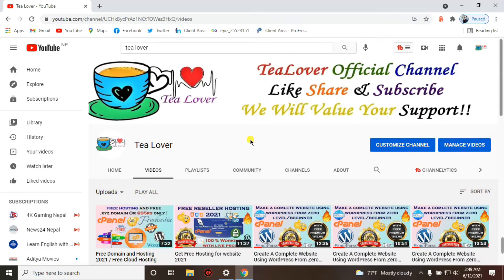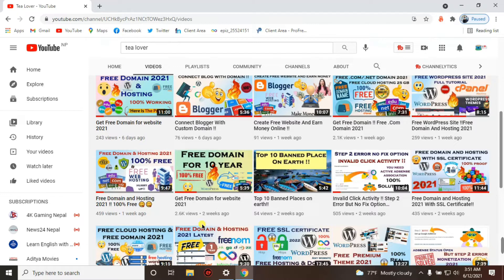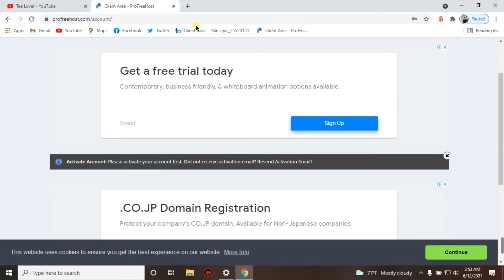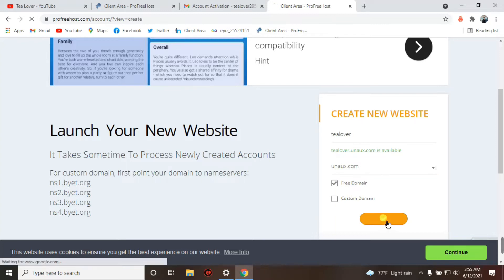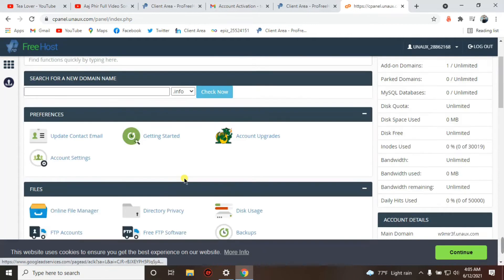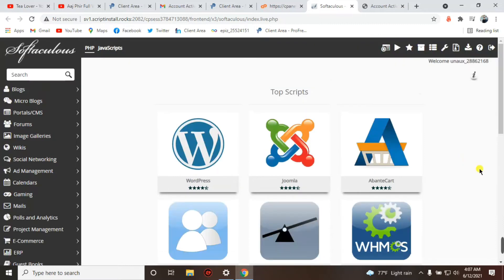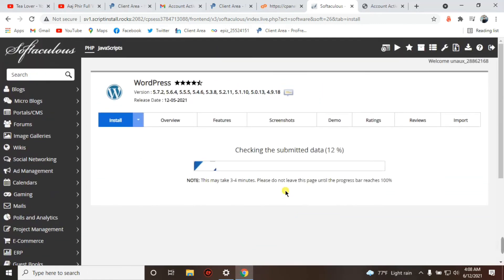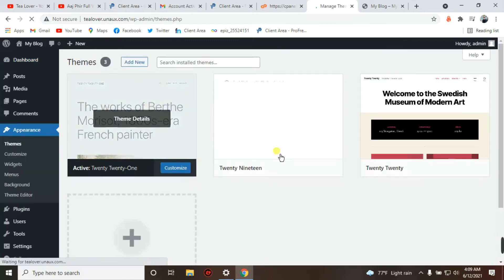Free .com Domain and Hosting 2021 / Free Hosting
Tagged

tech